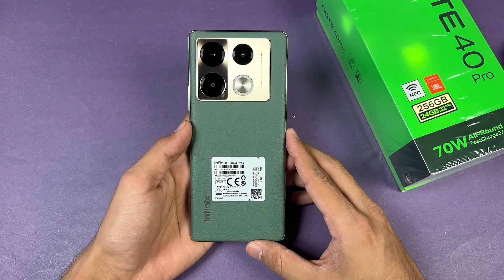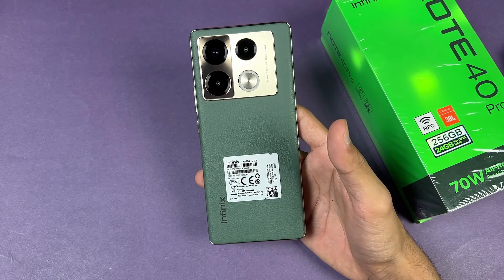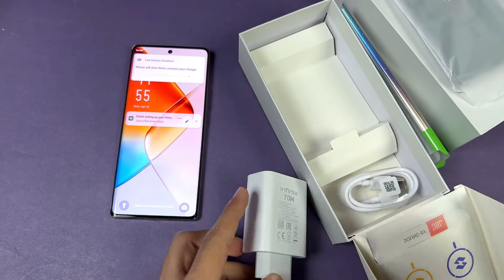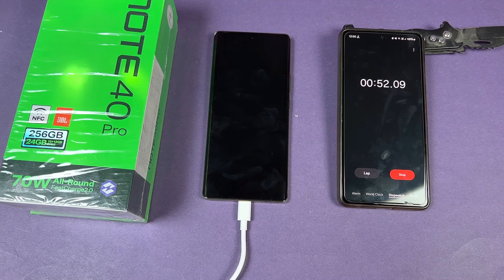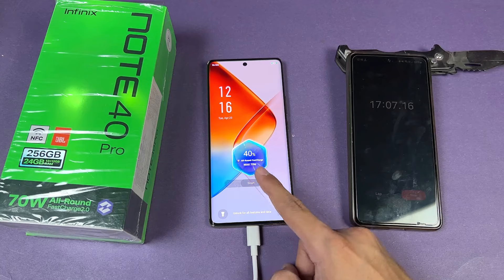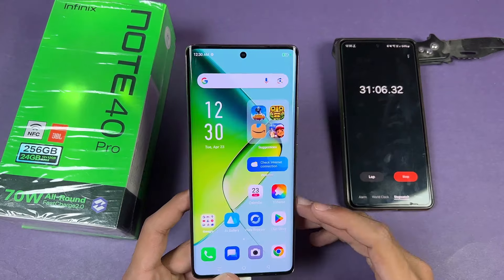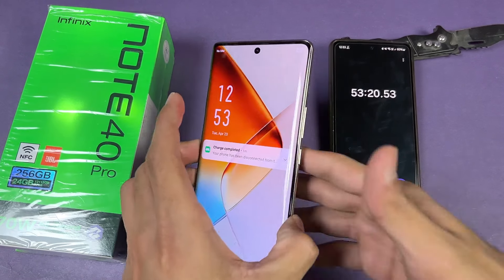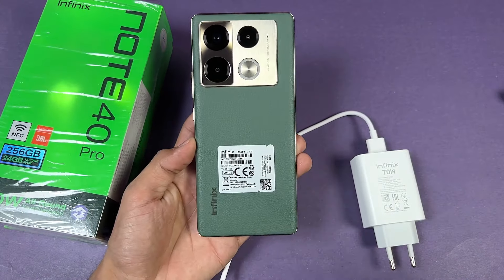Infinix Note 40 Pro - BATTERY CHARGING TEST!